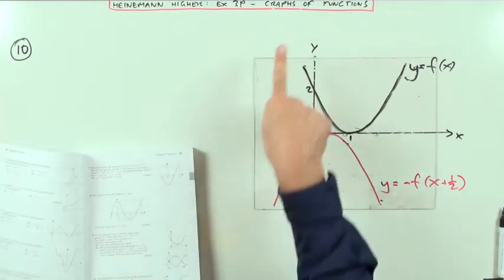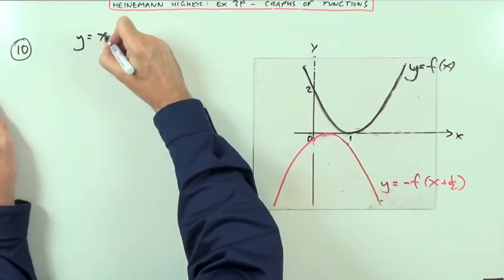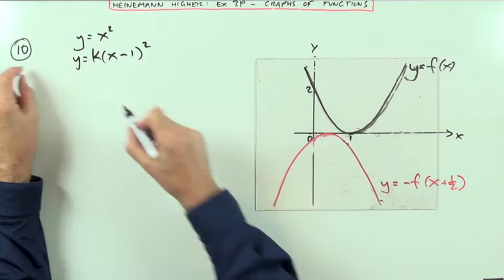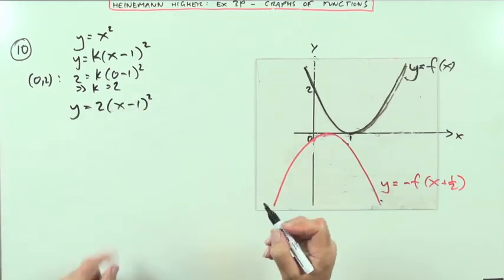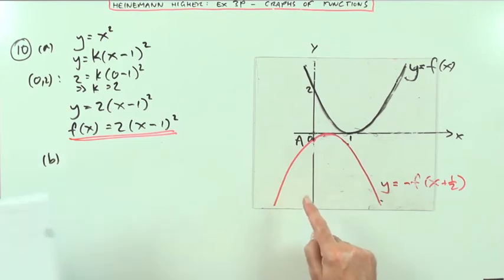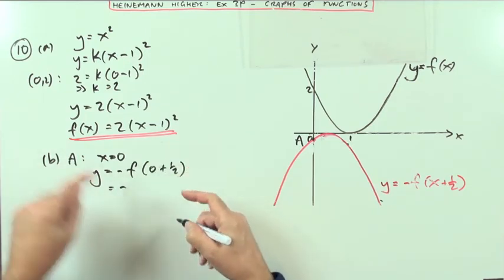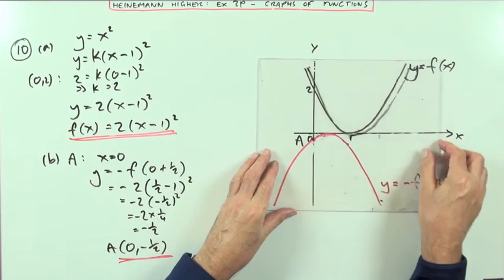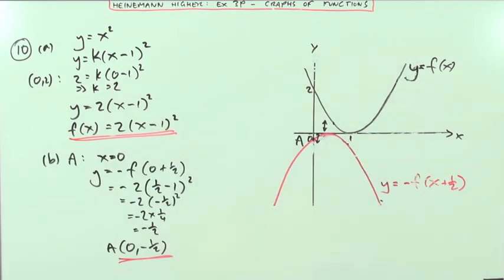Higher Revision: Ex 3P no.10 (Heinemann)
Unit 1, chapter 3 -- Graphs of functions: solution to question 10 of exercise 3P (p49).